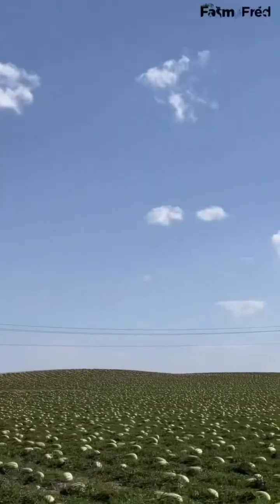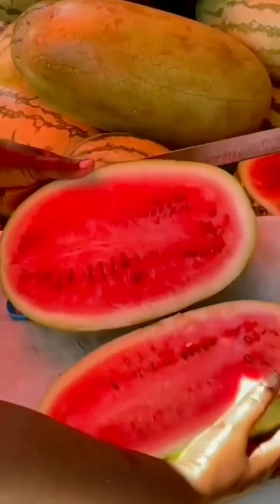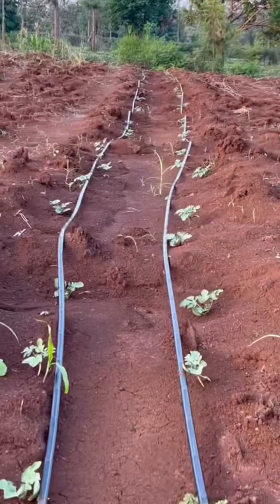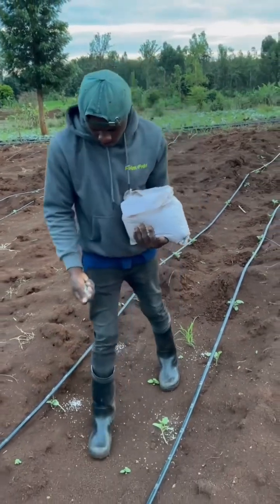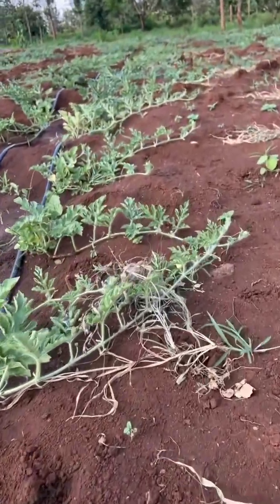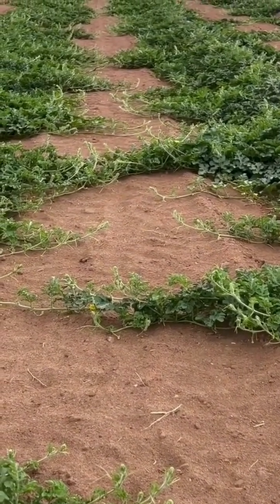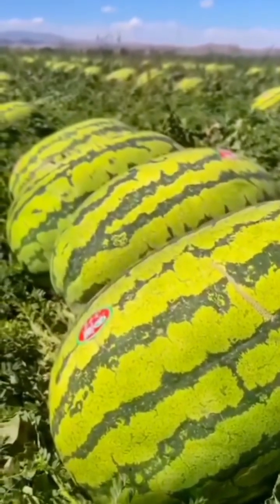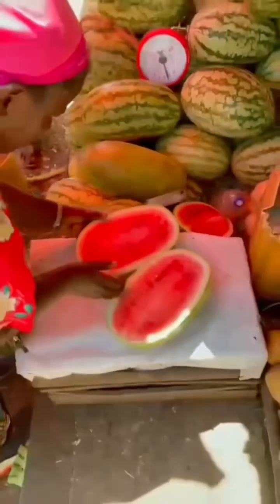Watermelon nutritional plan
All fertilizer you need to grow watermelon